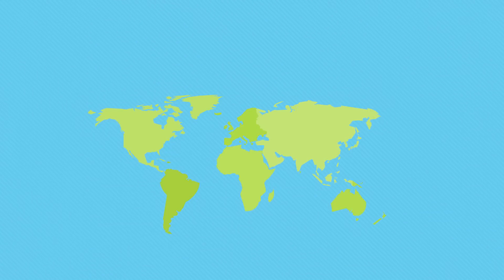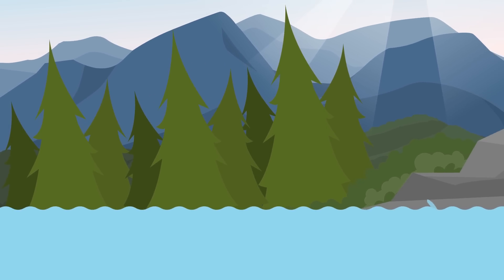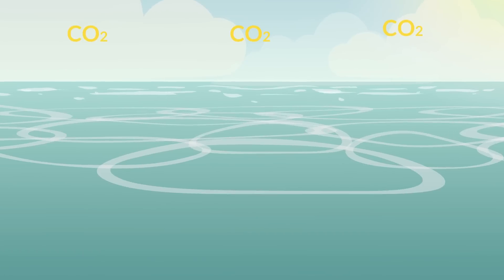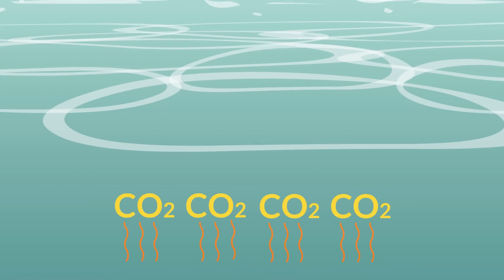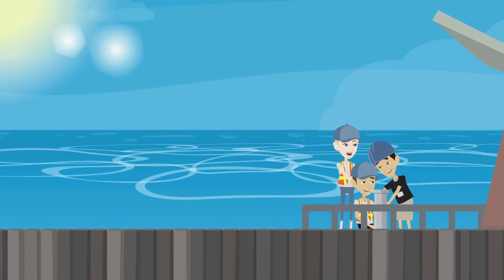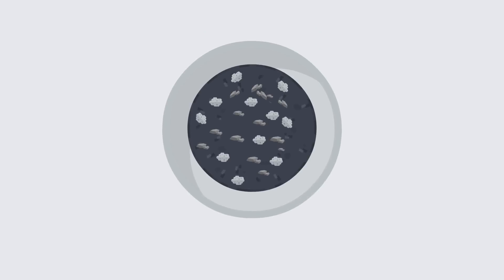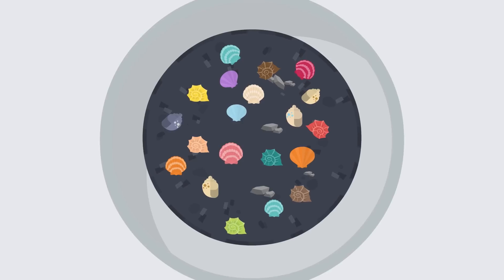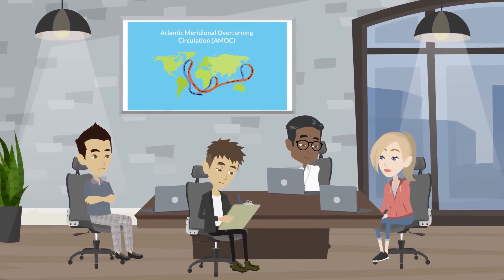Can we use mud to understand climate change?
Professor David Thornalley from University College London, in the UK, has been using data from ocean floor mud to understand how the Atlantic Ocean has changed over thousands of years into the past and how it may change in the future due to climate change. His data show that the ocean’s circulation has been weakening, probably as a result of human-caused warming.

This animation is a free education resource aimed at inspiring the next generation of STEM (science, technology, engineering and maths) and SHAPE (social sciences, humanities and the arts for people and the economy) experts. It can be used at home or in the classroom alongside a downloadable script, article and activity sheet, all of which are freely available here: